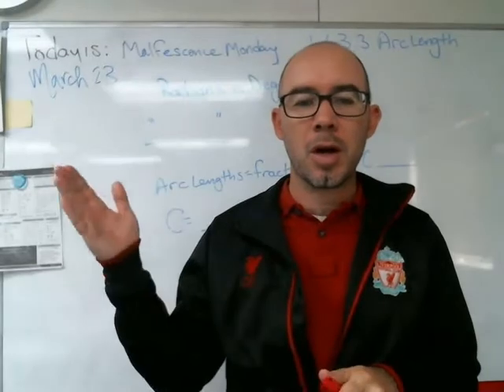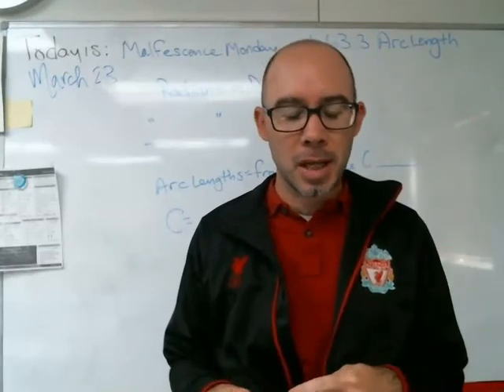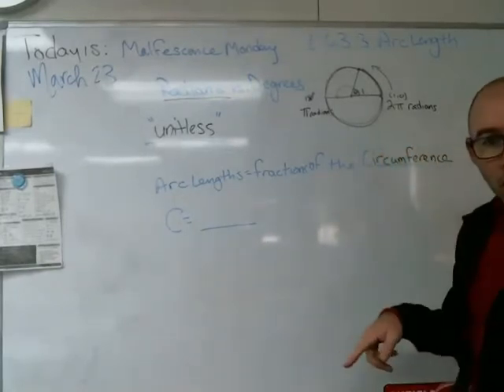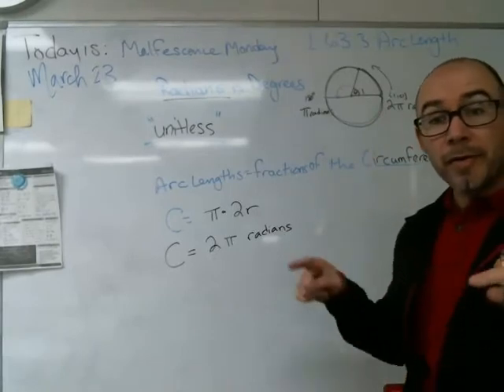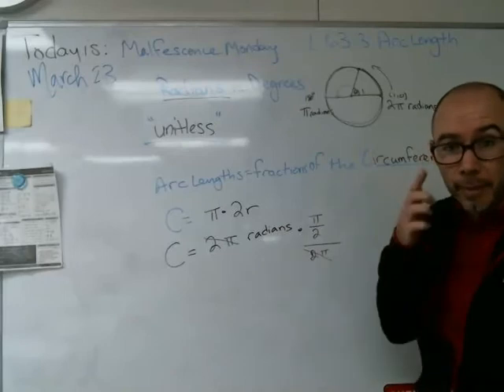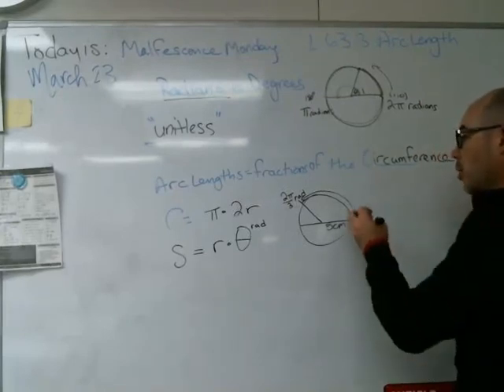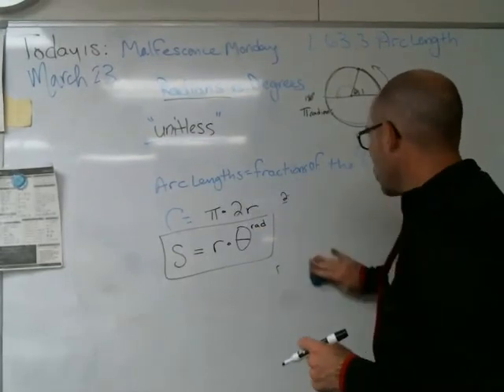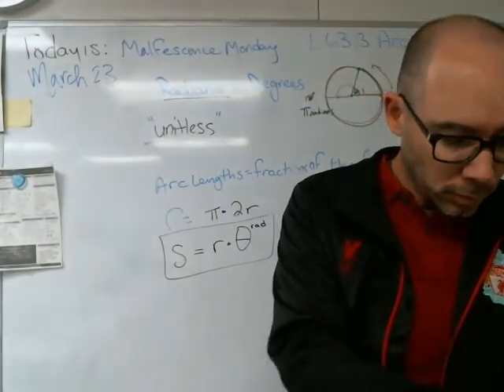Algebra 2 Lesson 63.3- ARC LENGTHS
People, learn to do stuff in radians! It's better than degrees, trust me.